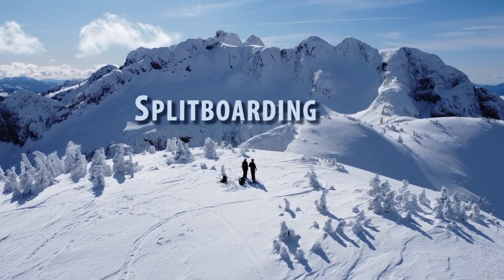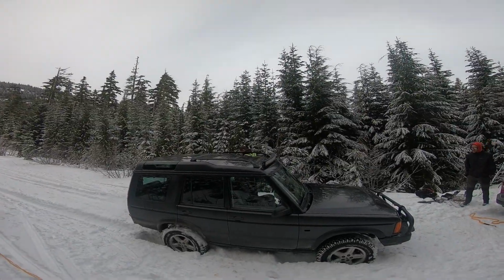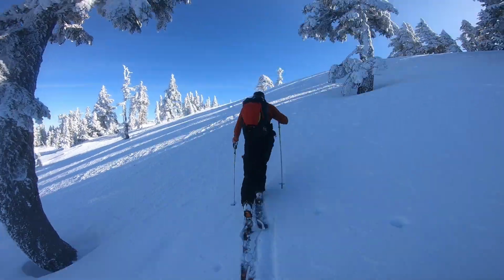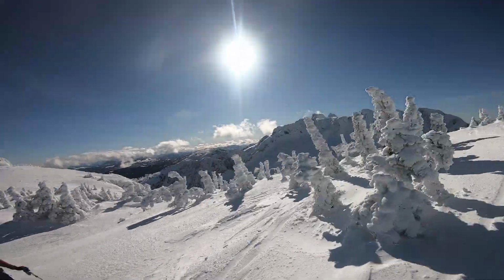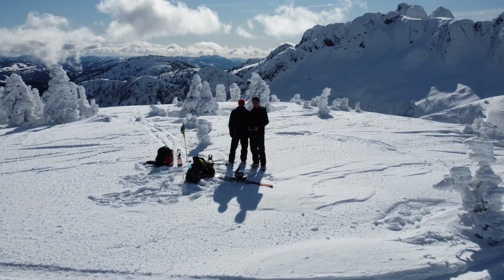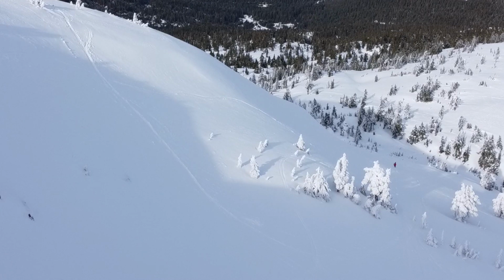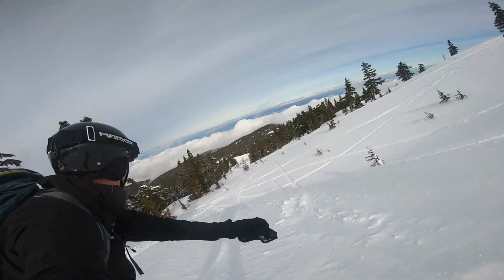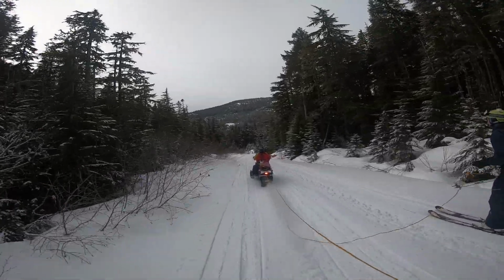Vancouver Island Splitboarding and Ski Touring - Mount Cokely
A friend and I got some really nice bluebird conditions on Mount Cokely this past weekend. Hope you enjoyed the video!